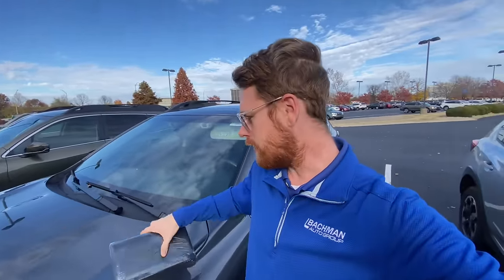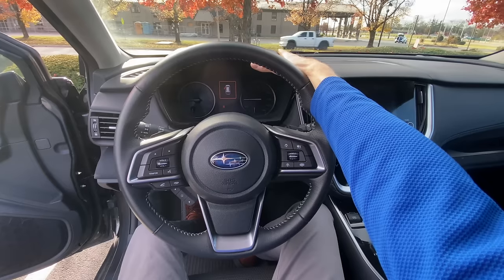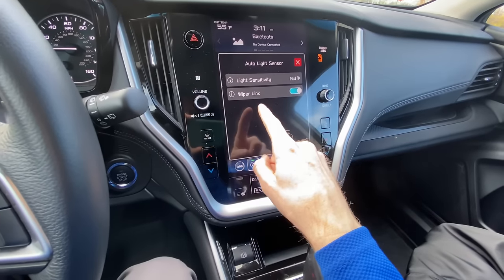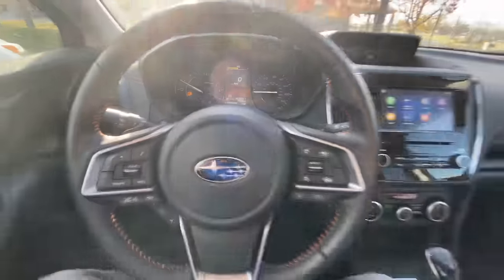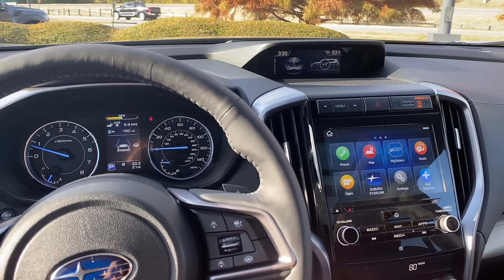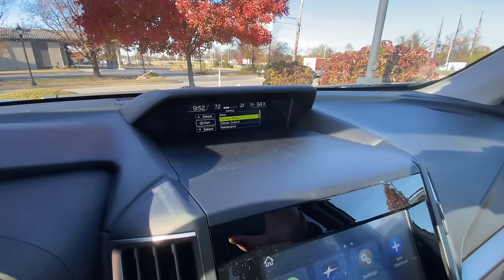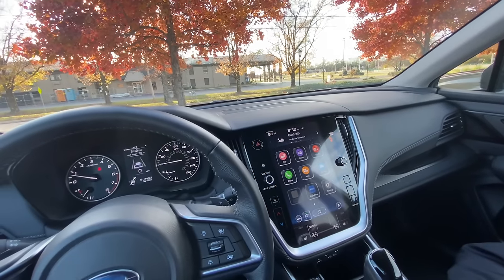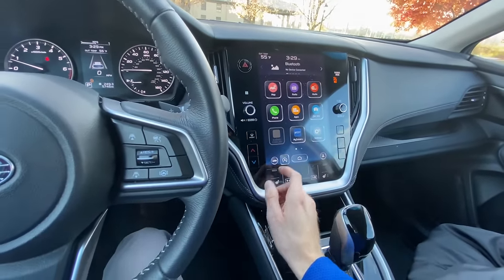5 Settings to change on your new Subaru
5 Settings to change on your new Subaru

Getting a new car is exciting, but it can also be overwhelming. In today's video, I show you the 5 settings you may want to change on your new Subaru. Even if you don't want to change these settings on your Subaru, it's important to know how to change these settings on your Subaru.

Changing the settings on your Subaru is easy once you know how. I'll cover how to adjust your Subaru auto start/stop setting, the brightness of your display, your Subaru automatic headlights, Subaru maintenance notifications, and more Subaru settings to change.